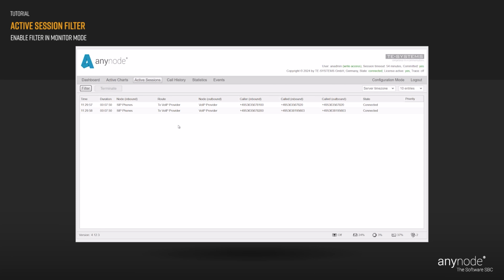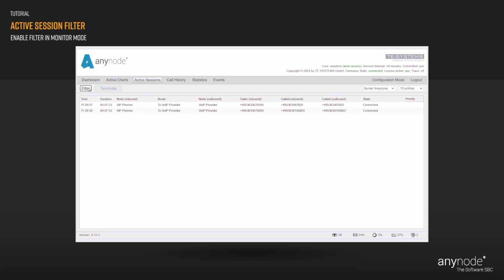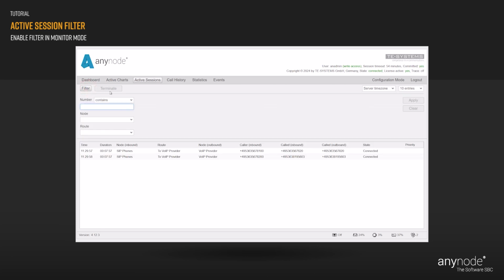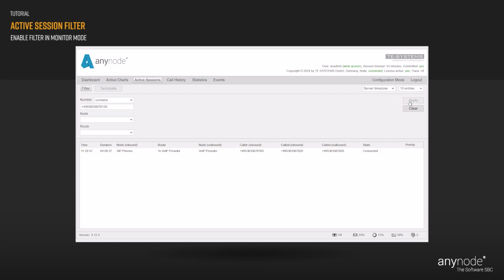Tutorial Active Session Filter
The active session filter feature in anynode – The Software SBC lets you define filters for displaying active sessions in the anynode Monitor. This function allows you to find individual calls, especially test calls, quickly and efficiently in larger systems. By using the sender number filter, administrators can easily locate test calls amidst a large number of active sessions, ensuring better control and insight.

You need an anynode version 4.12.3 or higher.